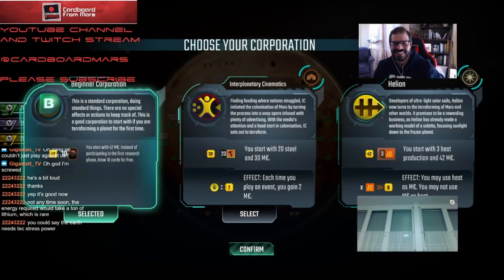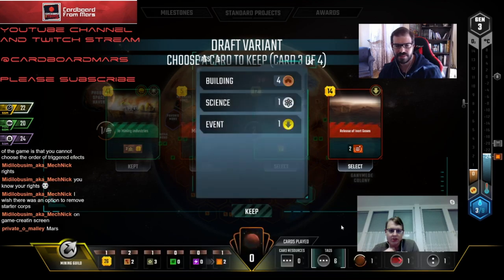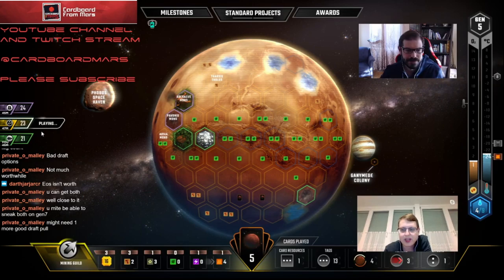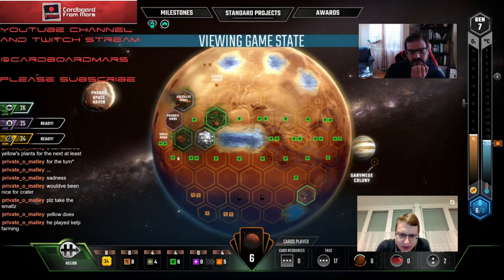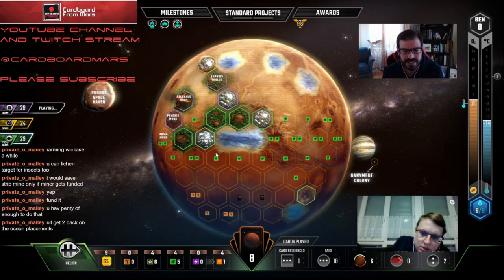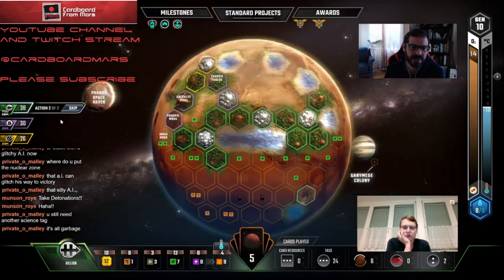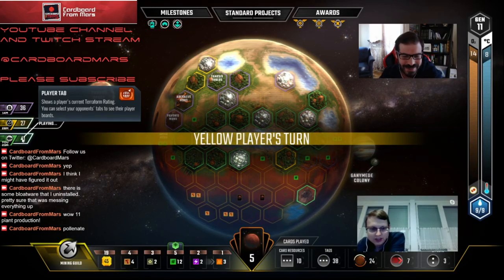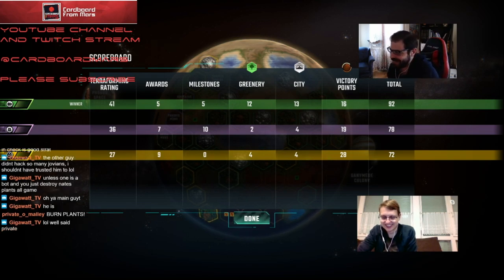Terraforming Mars - Gameplay Vid #44 (Helion) - Cardboard from Mars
Nate and Q do another draft as Helion!